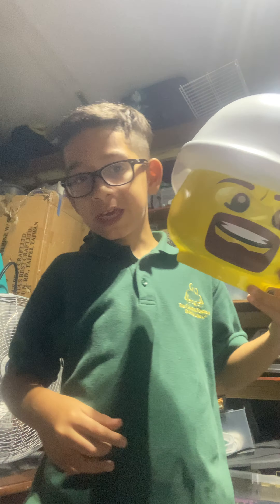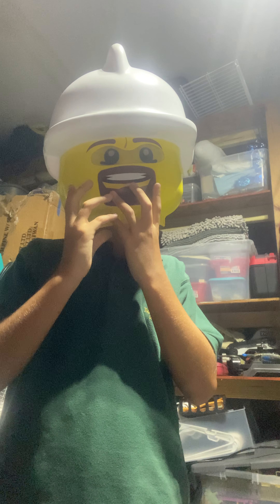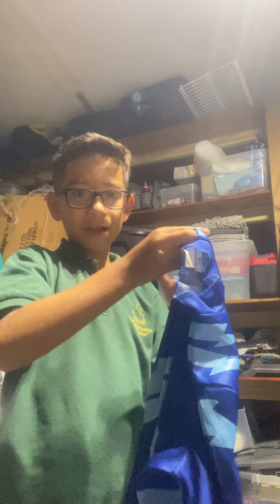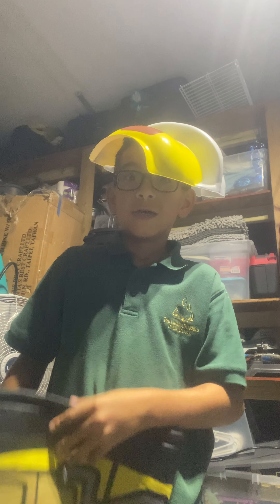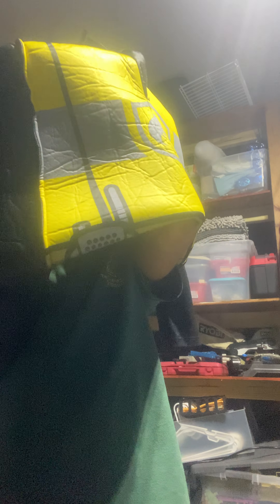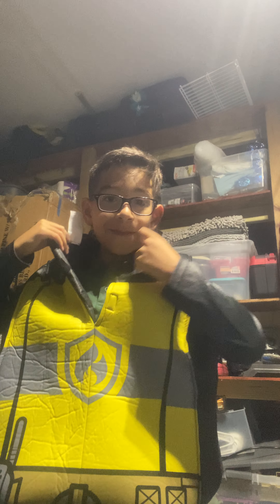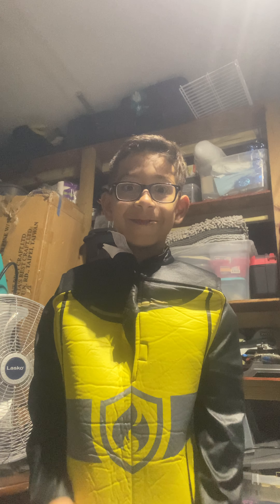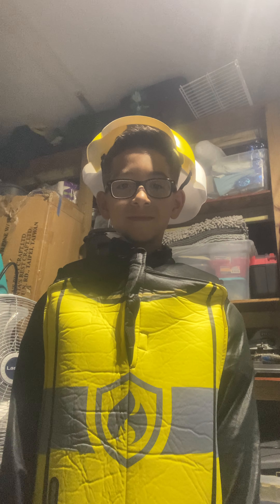Trying out costumes for Halloween 🎃